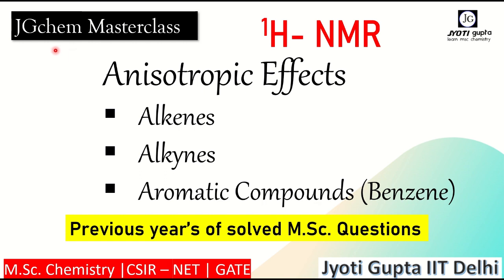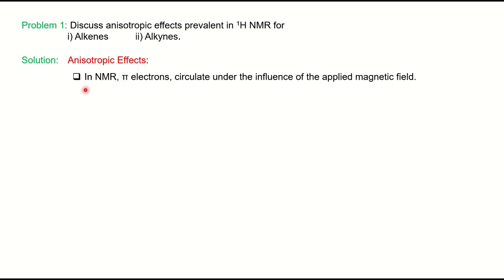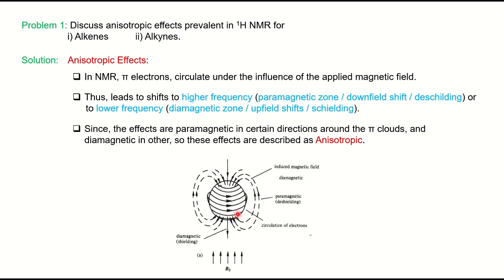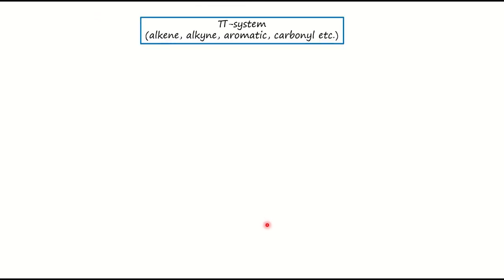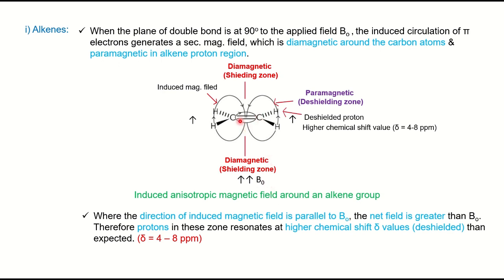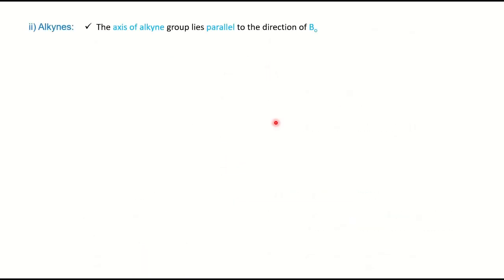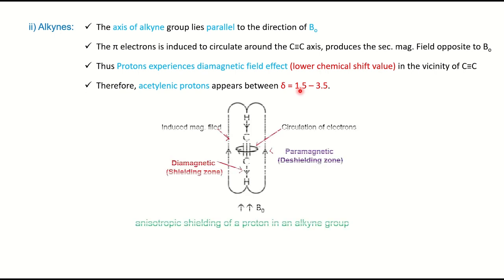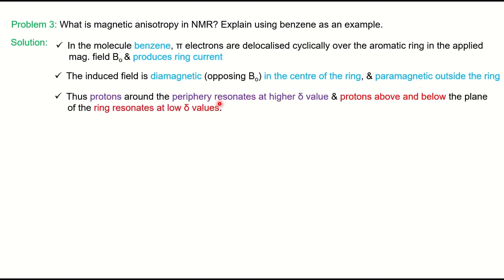Anisotropic Effects in Alkenes, Alkynes & Aromatic Compounds (Benzene) in 1H-NMR| Org. Spectroscopy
In the given video you will learn about anisotropic effects in alkenes, alkynes, and aromatic compounds taking benzene as an example in 1H-NMR.

Find questions and answers on it from previous years.

The topic is important for B.Sc, M.Sc., CSIR NET, GATE & other competitive exams.

Link to my other NMR videos